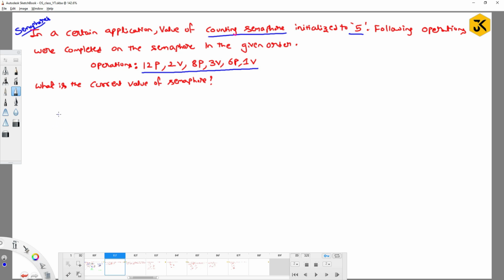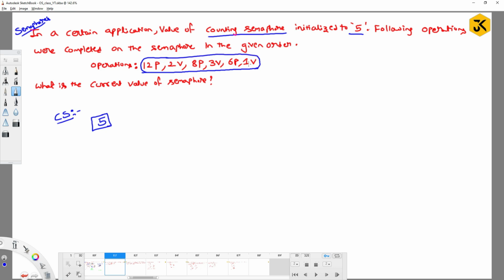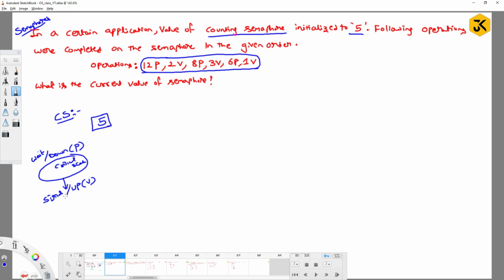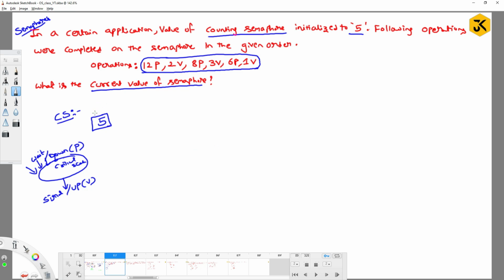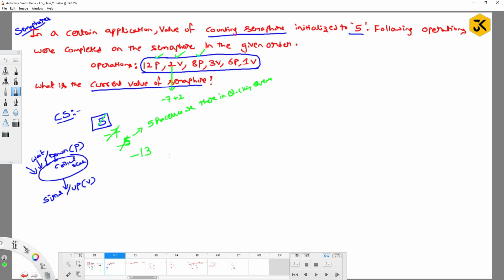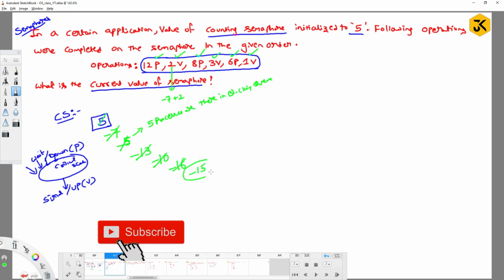3.18 | Question on Counting Semaphore | What is Current value of Semaphore?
Question:
In a certain application, the initial value of a counting semaphore s is 5. The following operations were completed on the semaphore in the given order 12P, 2V, 8P, 3V, 6P, 1V. The new value of counting semaphore is  _____________ ?

In this video, we’ll dive into a practical example of semaphore operations and how they affect the value of a counting semaphore. Given an initial value of 5, we'll walk through a series of operations—specifically, 12 P (wait) operations and 2 V (signal) operations, followed by 8 P, 3 V, 6 P, and 1 V operations.

We'll show step-by-step how to compute the final value of the semaphore after these operations are performed. Whether you're learning about semaphores for the first time or need a refresher, this tutorial will guide you through the process with clear explanations and visual aids.

Watch till the end to find out the new value of the counting semaphore!